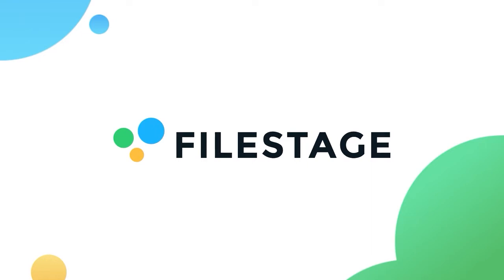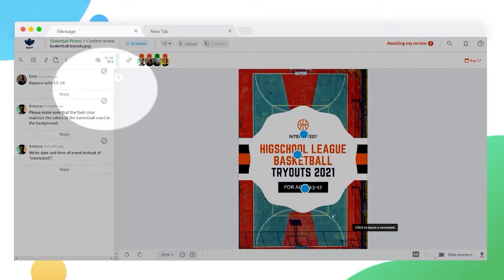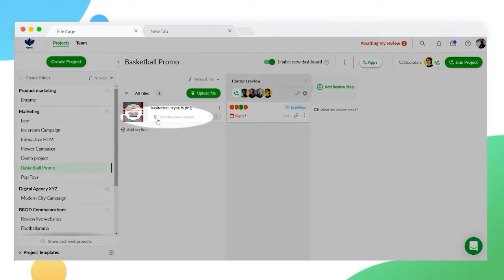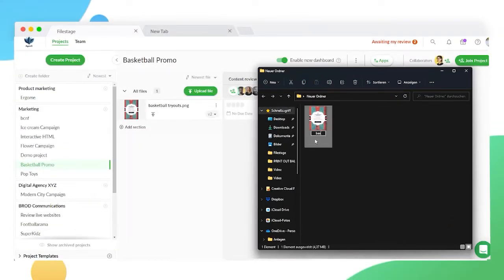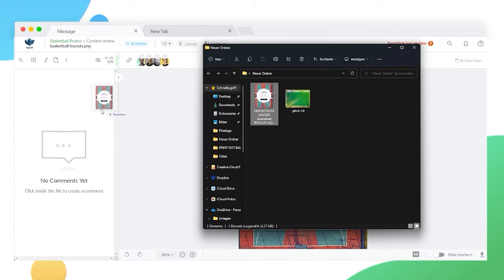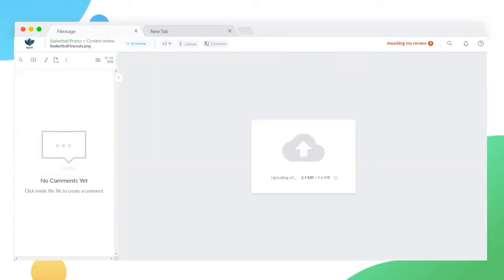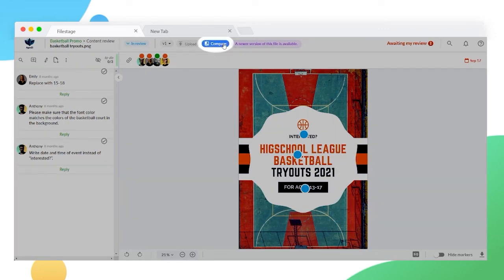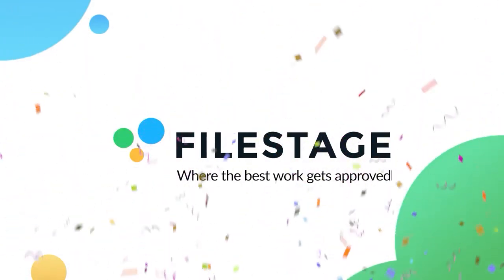Upload new version of a file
Upload new versions and view all of the previous versions and comments in one place.